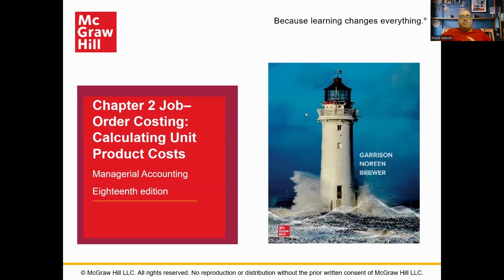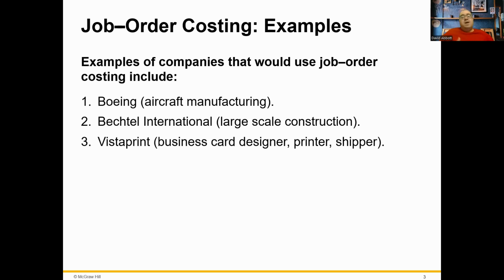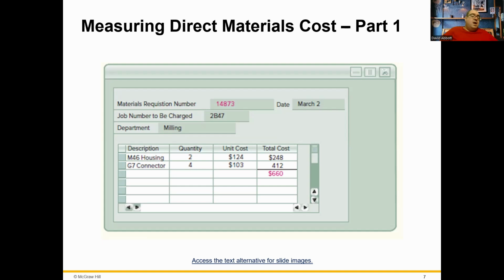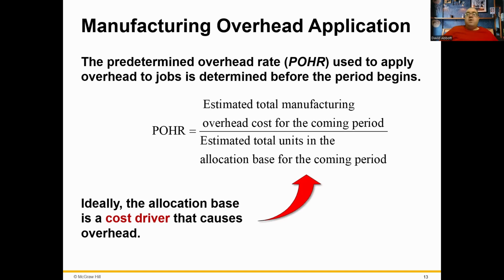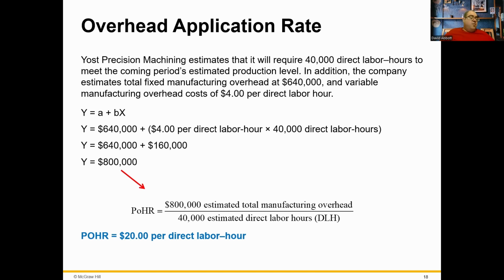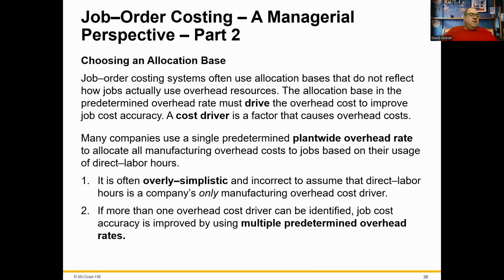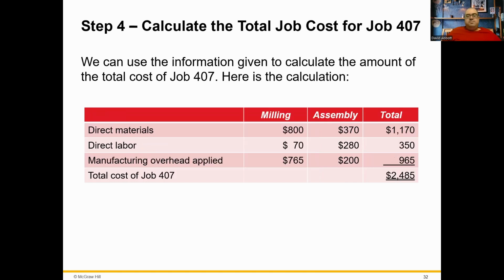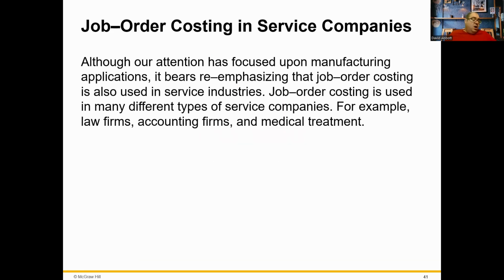ACTG 04B Chapter 2 Job Order Costing: Calculating Unit Product Costs Lecture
Chapter 2 Job Order Costing: Calculating Unit Product Costs